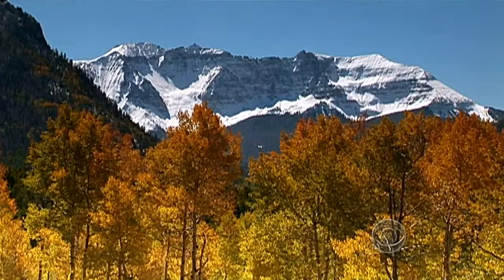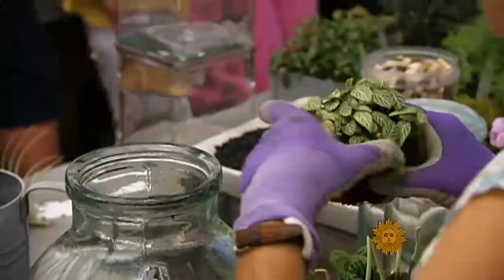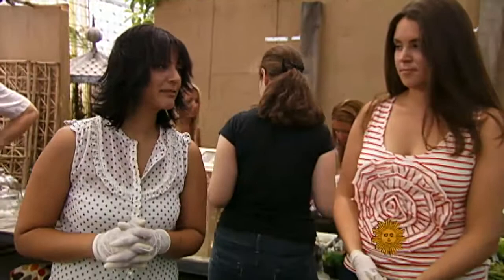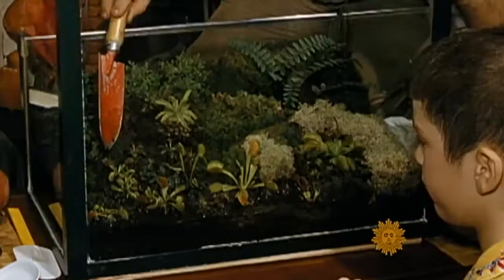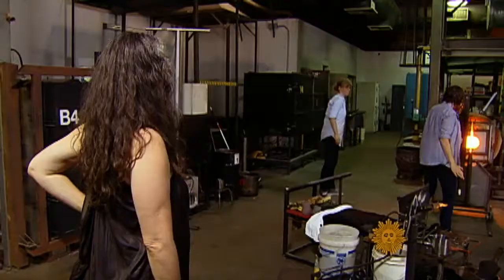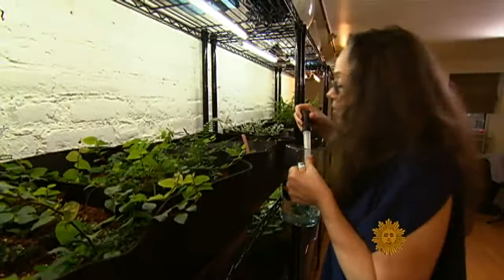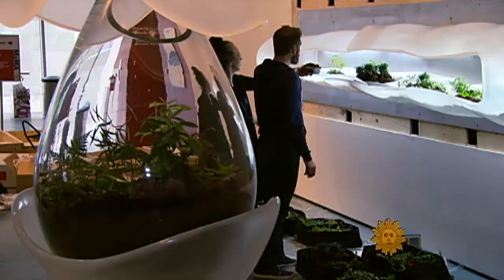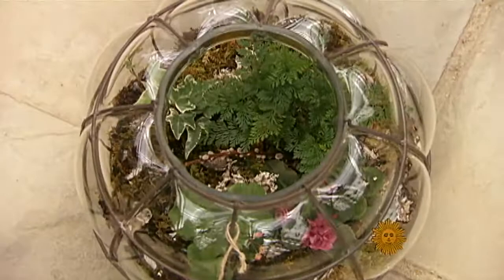The Growing Trend of Terrariums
"Sunday Morning" Correspondent Serena Altschul takes you into to the new world and fast-growing trend of terrariums.